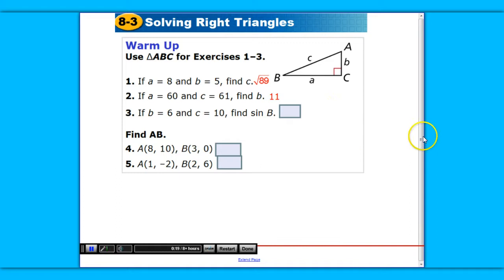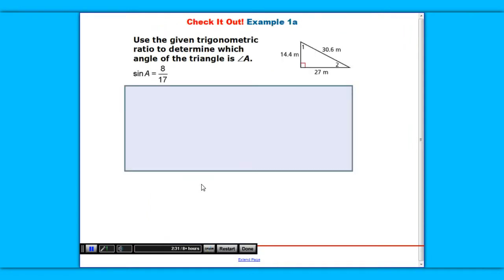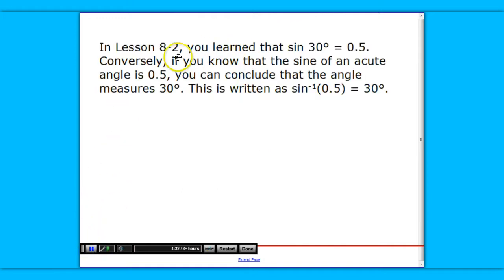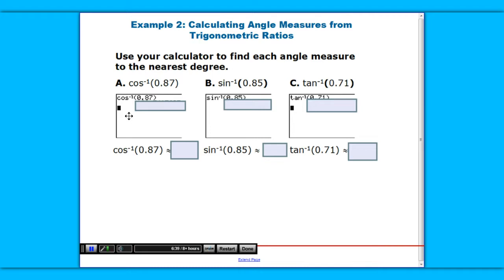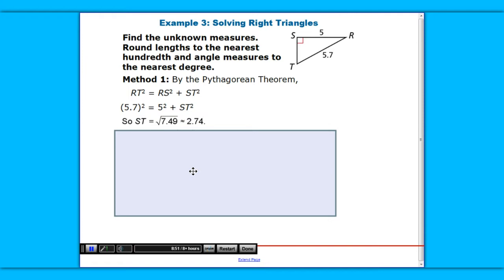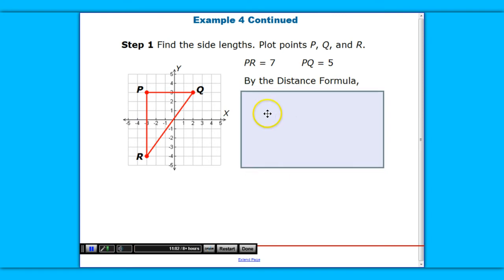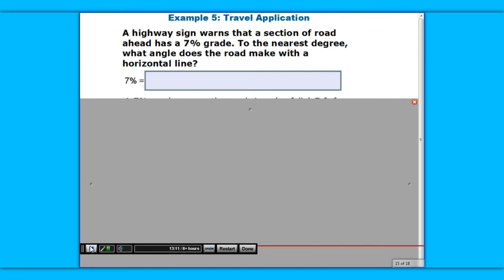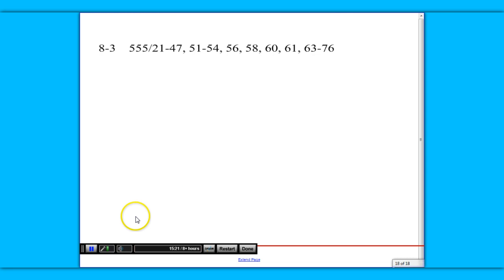Geometry 8-3 Solving Right Triangles